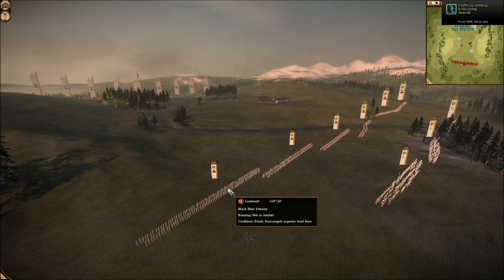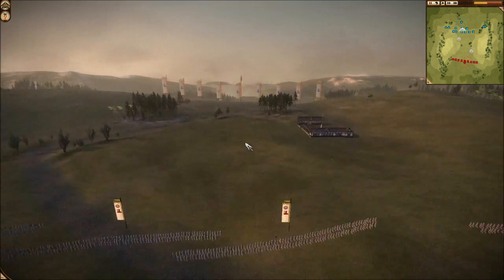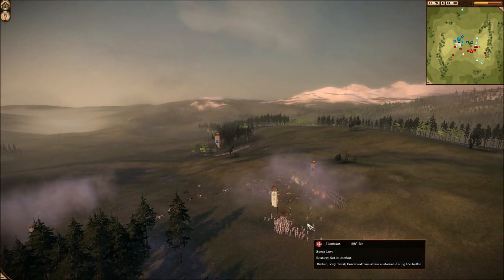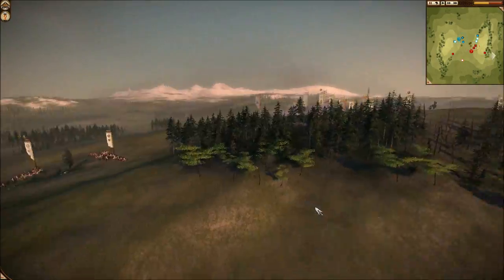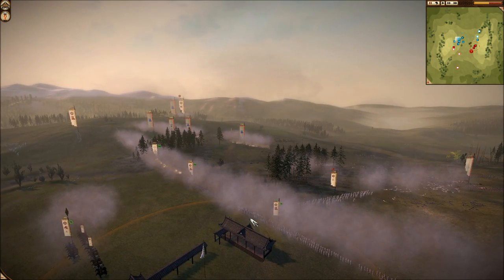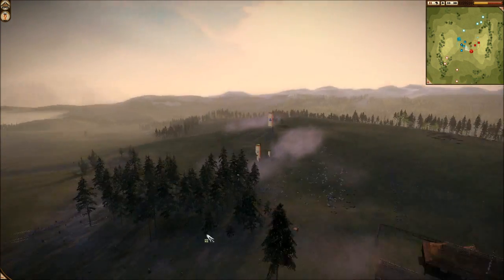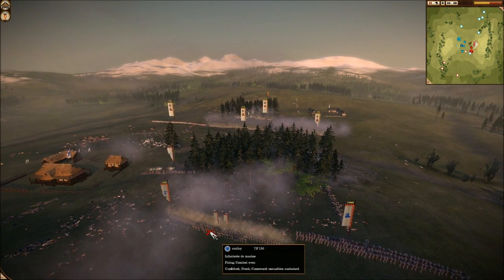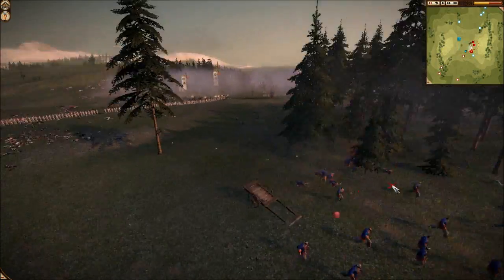Fall of the Samurai Online Battle #1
NEW Timetable for Uploads 19/4/2012 - 5/5/2012

Online Battle Nagaoka Campaign FOTS Fall of the Samurai Machinima Partner Preview TotalWarBattles Total War Battles TWBattles Shogun Chosokabe SEGA RTS Creative Assembly release2011 Japan Graphics card GTX 570 Nvidia ATi 5770 GTS 8600 250 Katana Sword Spear Horse showreel gun widescreen defense attack computer warriors samurai ninja defence weapons "video game" fps warfare tutorial howto creature instruction "Total War: Shogun 2" "Mobile Device"